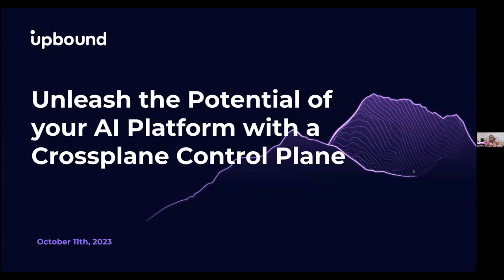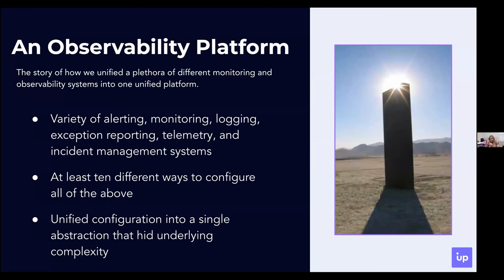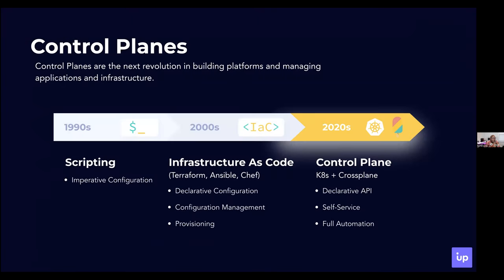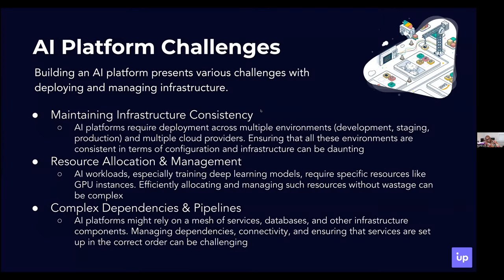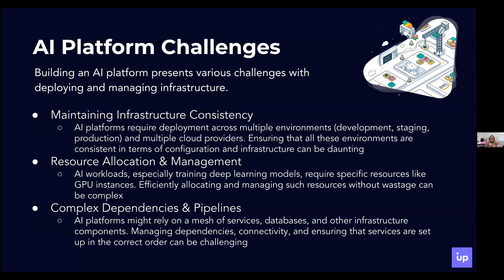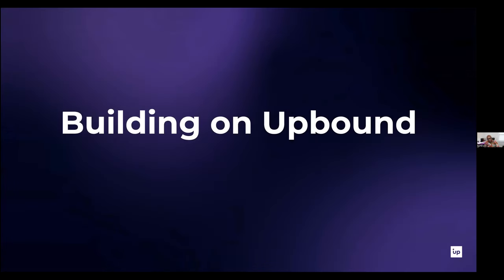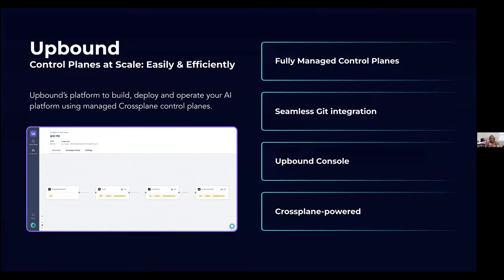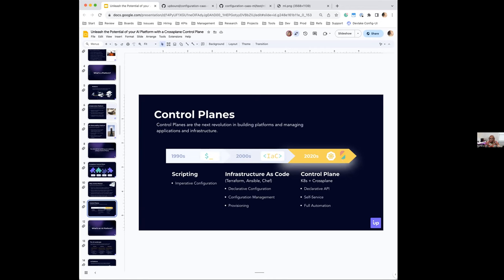LF Live Webinar: Unleash the Potential of your AI/ML Platform with a Crossplane Control Plane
In today's rapid-paced business ecosystem, AI/ML isn't just an edge—it's essential. Yet, many organizations grapple with the intricacies of setting up, deploying, and operating robust AI/ML infrastructure. Crossplane, a pioneering control plane technology, is the antidote to these challenges. By leveraging a Crossplane Control Plane, you can effortlessly compose and manage your infrastructure in a unified, declarative manner. This not only accelerates the AI/ML development lifecycle but also ensures optimal resource allocation, streamlined workflows, and consistent deployments. As you eye the AI frontier, integrating a Crossplane Control Plane isn't just about staying ahead—it's about not getting left behind. The future is unfolding at breakneck speed, and a control plane is the catalyst that ensures companies don't just adapt these new technologies but thrive.

In this talk we will discuss:
- Understanding Control Planes and why they are quickly becoming the default technology for their crucial role in building a complex platform, including an AI platform
- How Crossplane and its approach to managing Infrastructure as Data enables organizations to build, deploy, and operate any type of public and private cloud resources effortlessly
- Understanding the AI/ML Pipeline and the journey from data collection to model training to deployment to tuning and all the intricate challenges faced when compiling all this infrastructure together seamlessly to form the basis of your AI platform
- Real-world success stories of accelerated time-to-market by deploying an AI/ML Pipeline with a Crossplane Control Plane